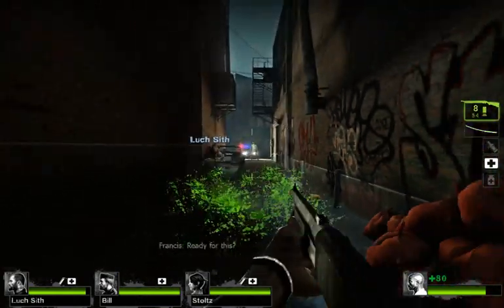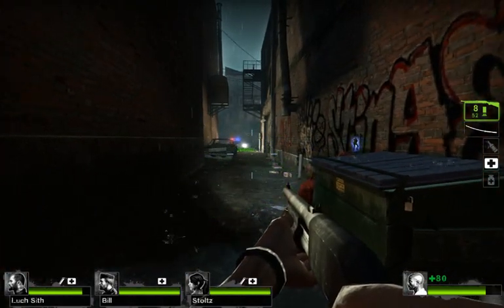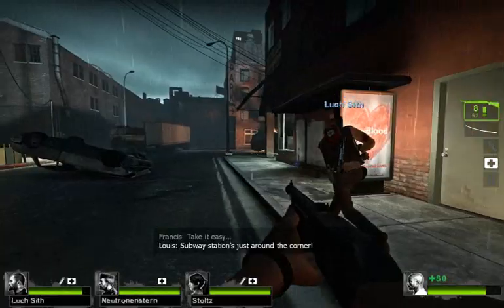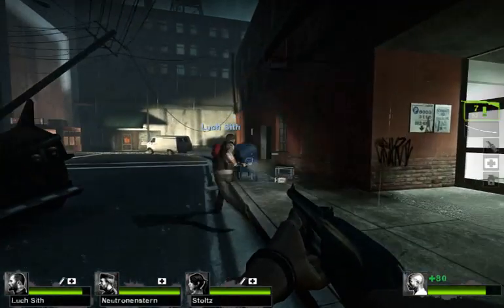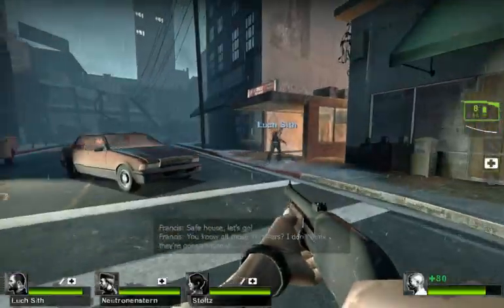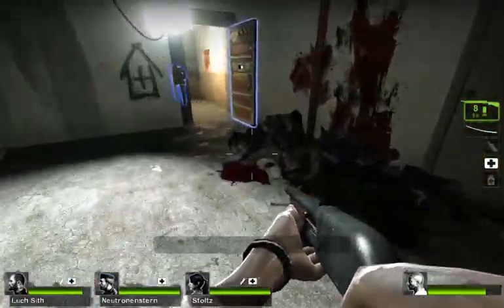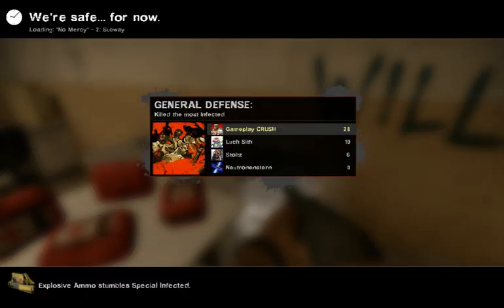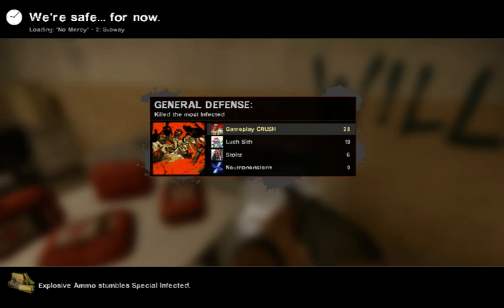L4D2 - No Mercy - 1: Apartments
Gameplay playtrough
Game:     Left 4 Dead 2
Campaign: No Mercy
Chapter: 1: Apartments